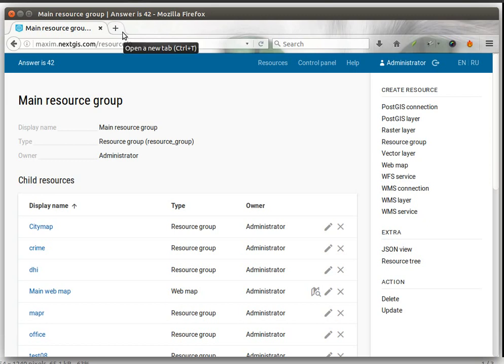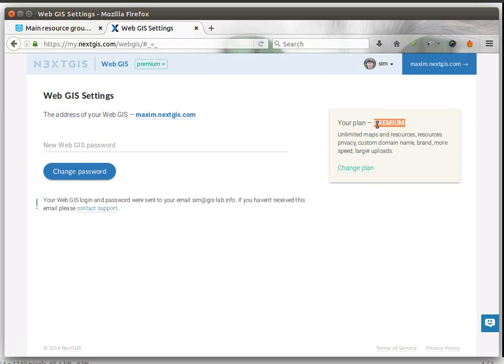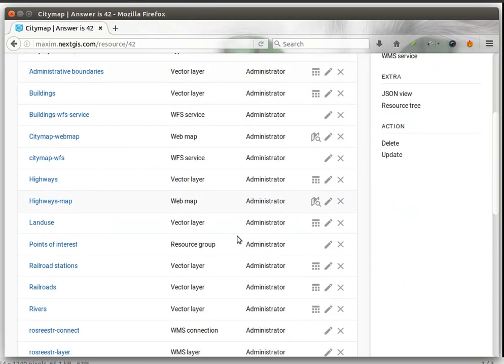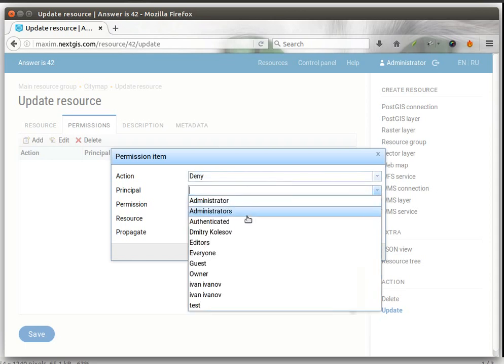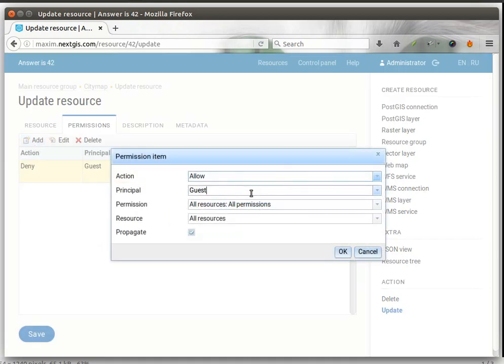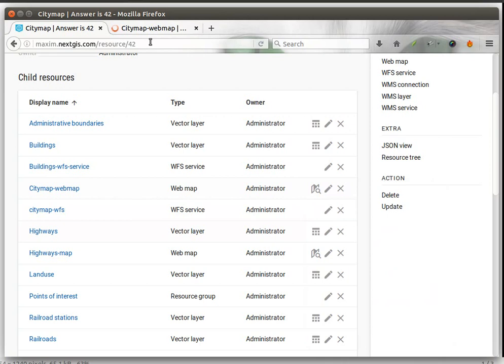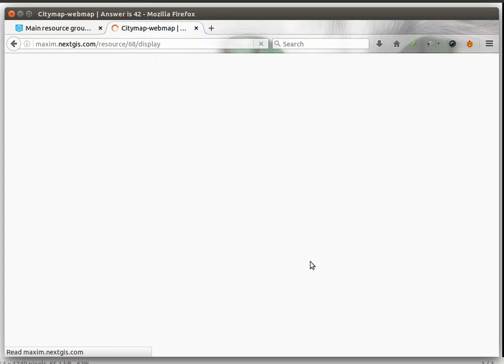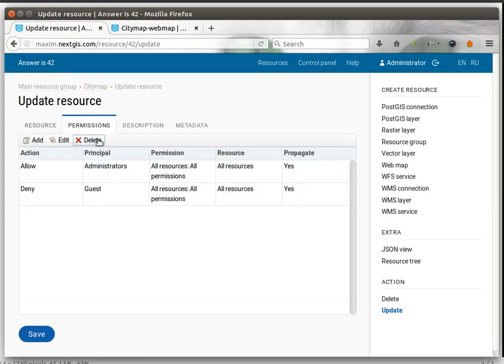Protecting nextgis.com resources (switching off access for guests)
If you've already switched to our Premium plan, you can protect your resources by assigning what groups of users have or have no permissions to access them.